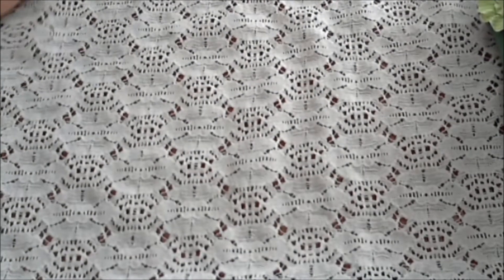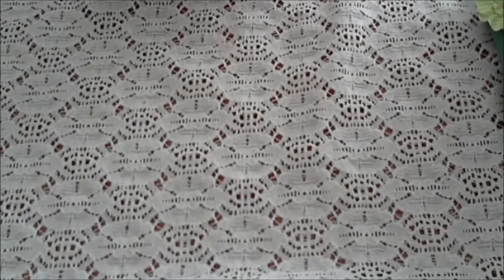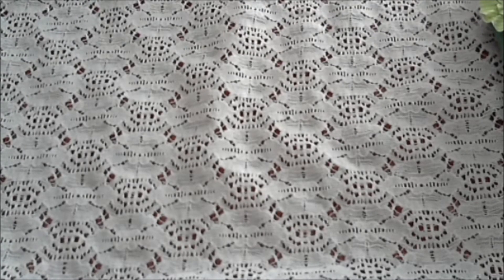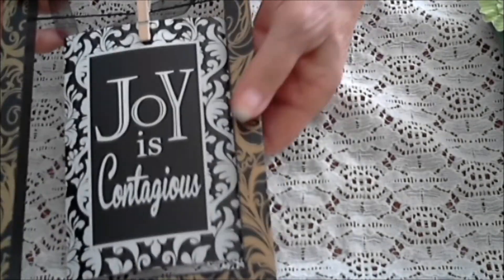Finisher Craft Fair Projects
Some finished projects. I really like the shadow boxes...What is your favorite